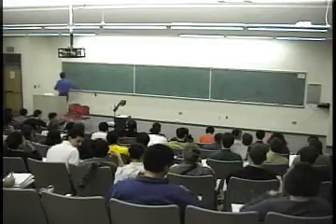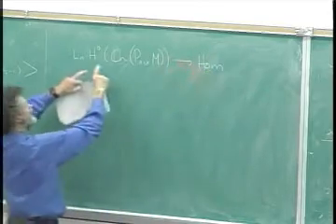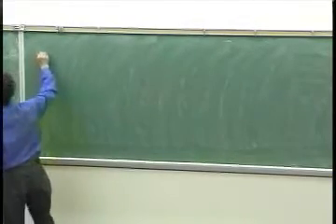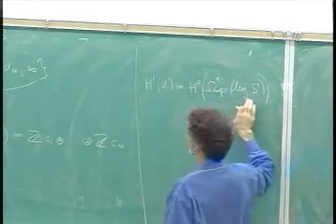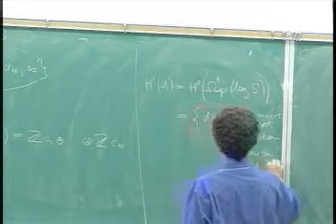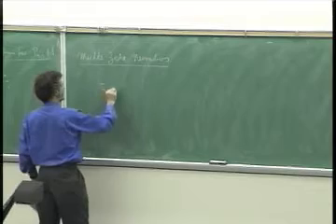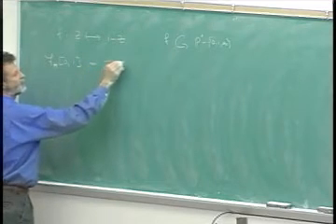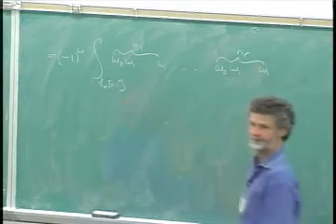Iterated integrals, Hodge theory, and fundamental groups (Richard Hain) 2-3